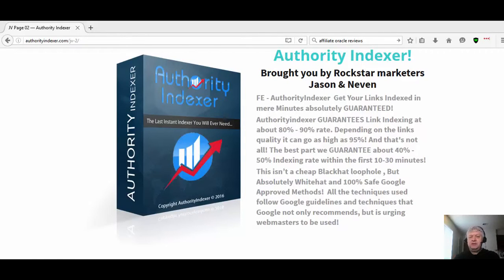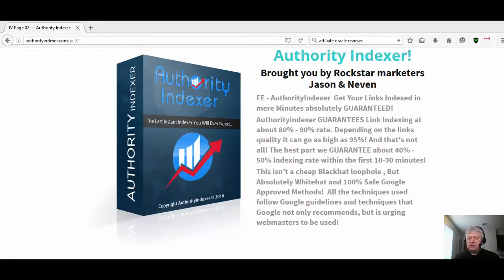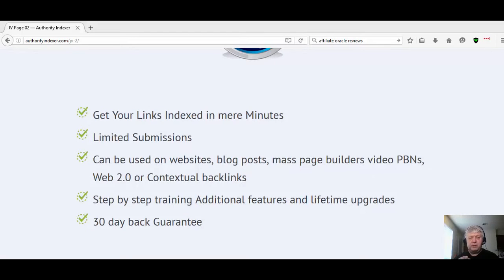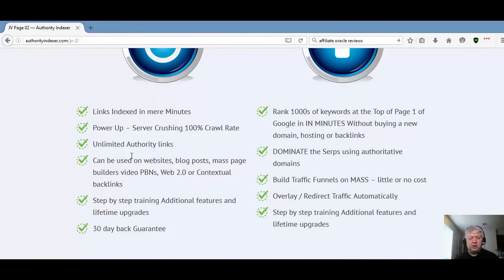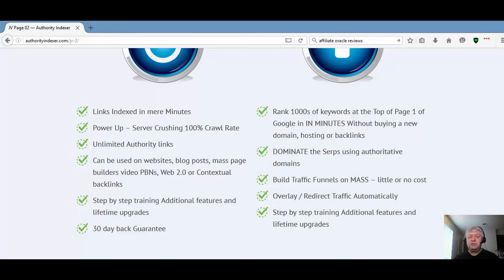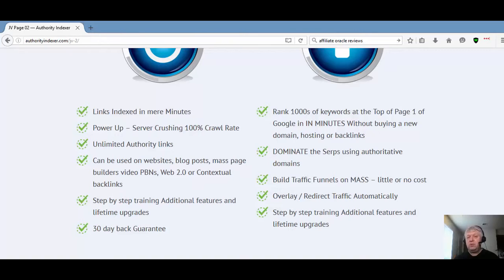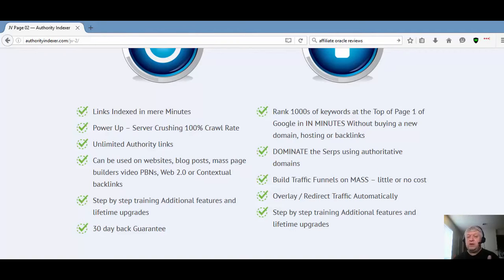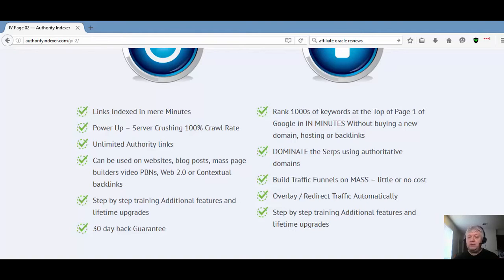Best Reviews of Authority Indexer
What is Authority Indexer?

Authority Indexer is a new indexing software that gets your links indexed in minutes.

Authority Indexer has a 30 day money back guarantee.